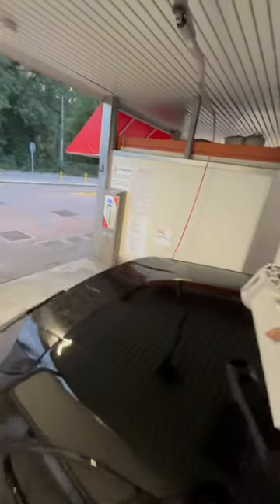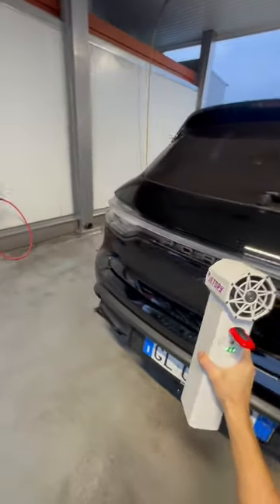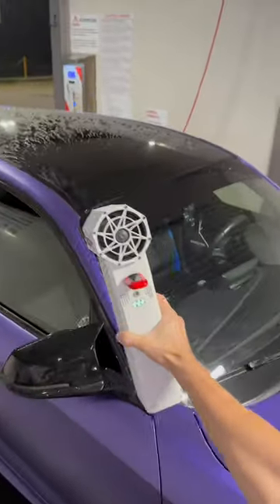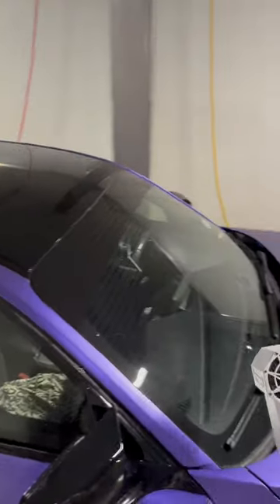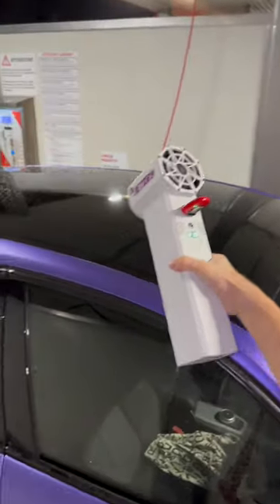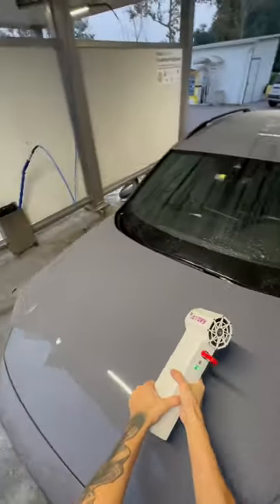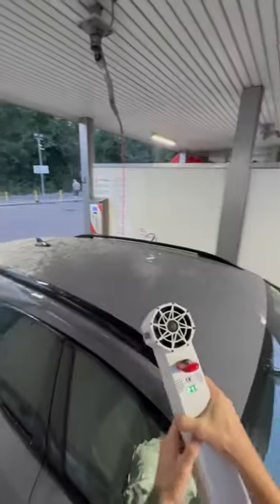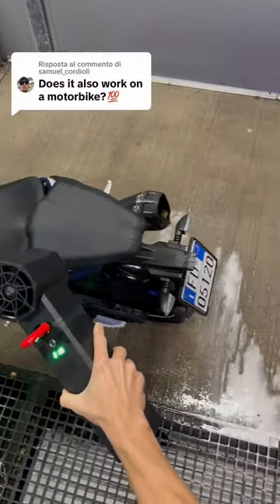This Jet Fan it’s amazing!